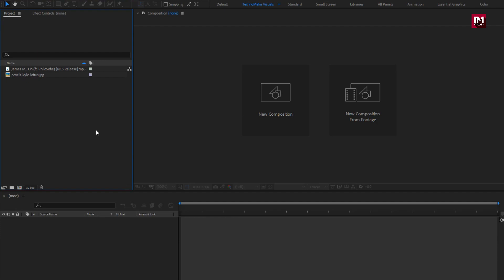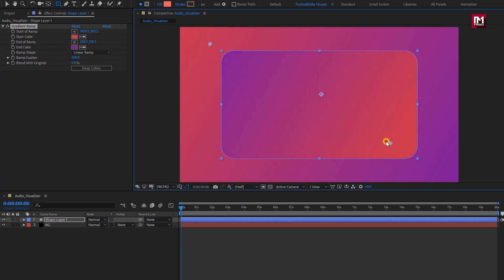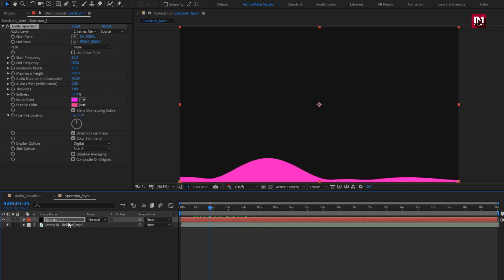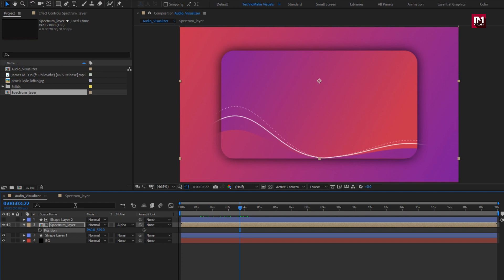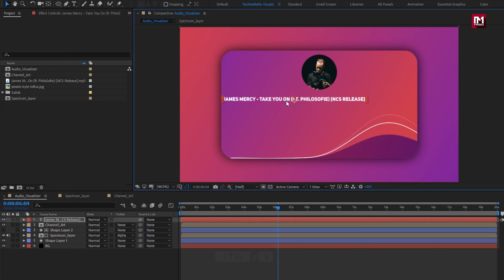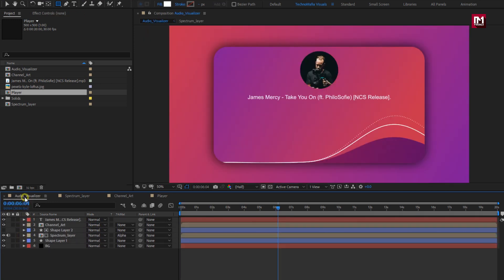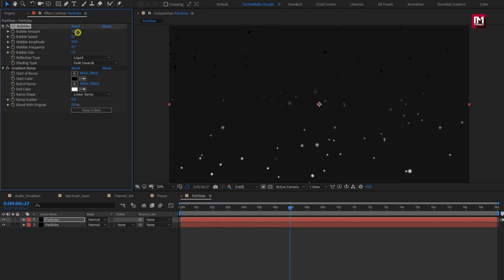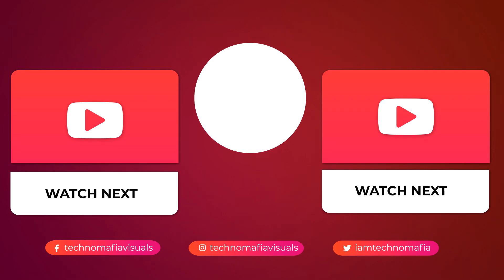Clean & Minimal Audio Visualizer or Spectrum in After Effects | After Effects Tutorial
Hello friends, this tutorial is about how to Create a Clean, Minimal, and Simple Audio Visualizer or Audio Spectrum in After Effects. It is the Simple Way without the use of any third-party plugin

MUSIC USED 👉
For Promo: